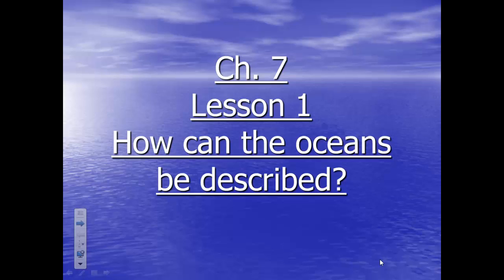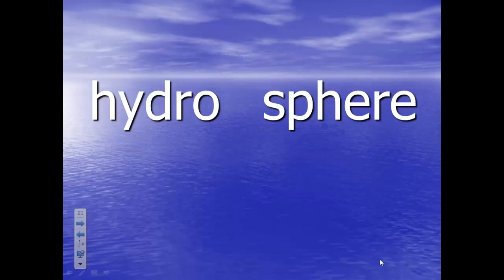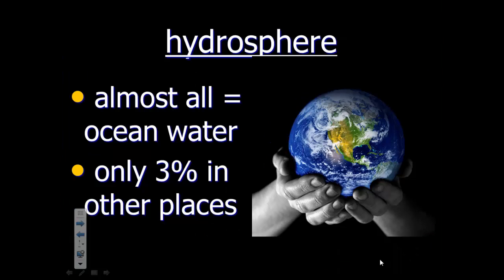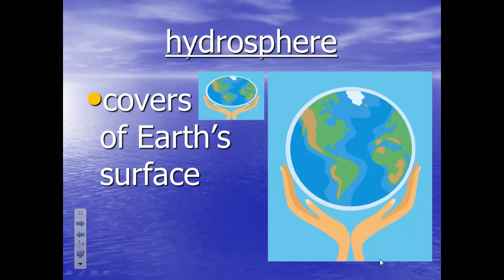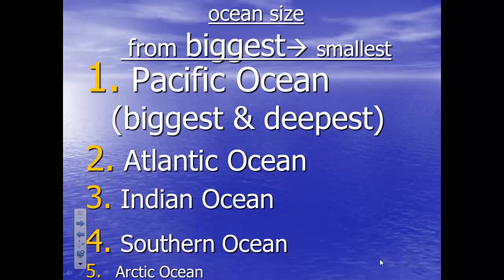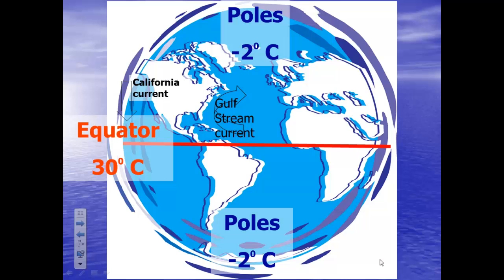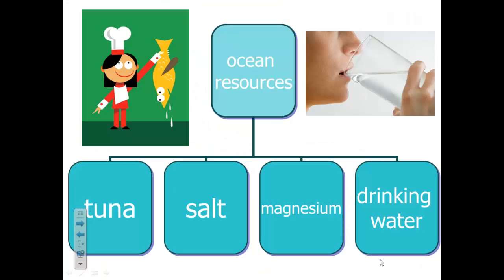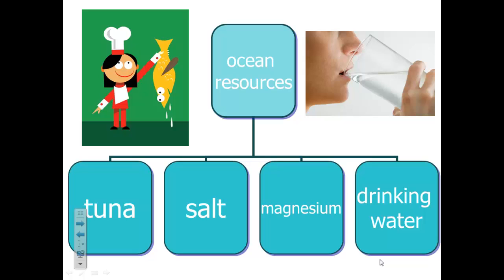How are Oceans Described?